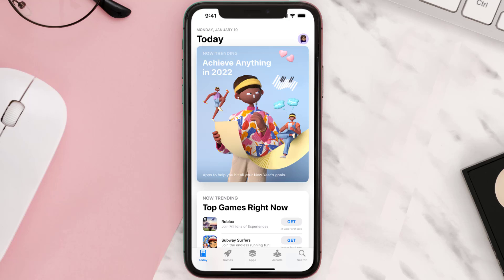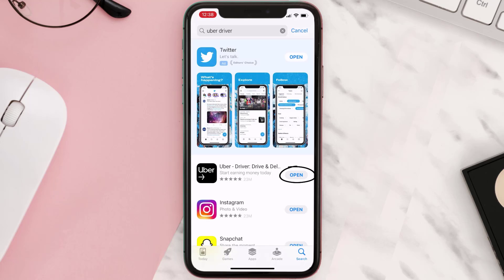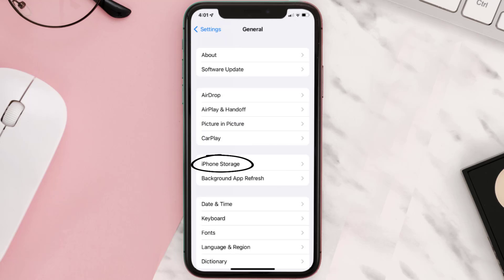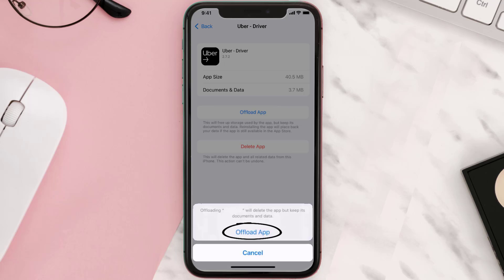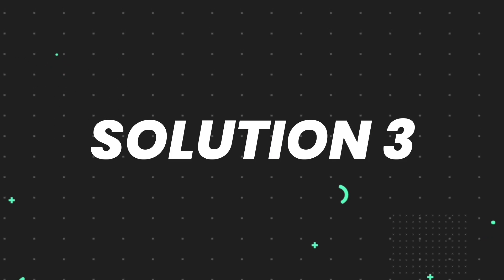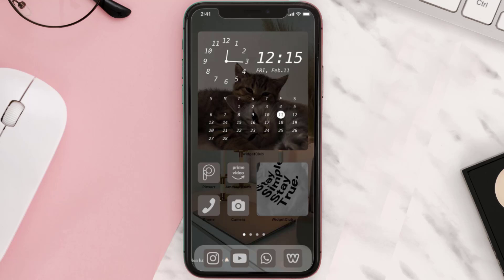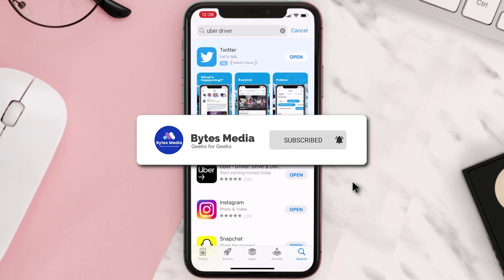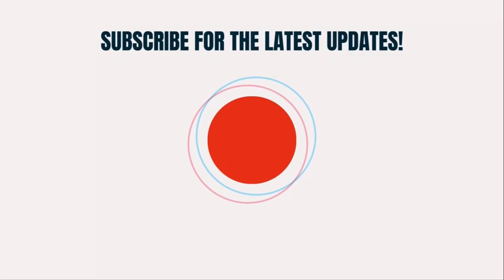Uber Driver App Not Working: How to Fix Uber Driver App Not Working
In this video, I'll show you How to Fix Uber Driver App Not Working. This is the easiest and fastest way to Fix Uber Driver App Not Working. Make sure you watch until the end of this video to find out How to Fix Uber Driver App Not Working on Android and iPhone. These methods work on Android as well as iOS 11, iOS 12, iOS 13 and iOS 15. Hope you enjoy!

Video Parts:
00:00 Intro: How to Fix Uber Driver App Not Working
00:07 1.Solution: Update Uber Driver App
00:27 2.Solution: Clear Uber Driver App cache files
00:57 3.Solution: Delete and Reinstall Uber Driver App
01:19 Outro: Ending